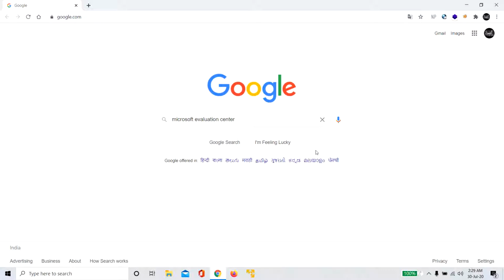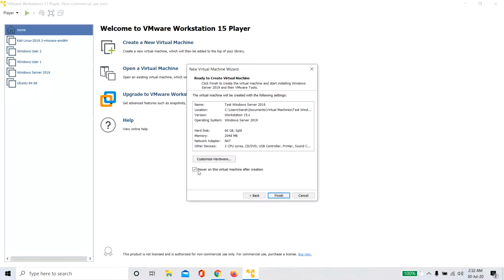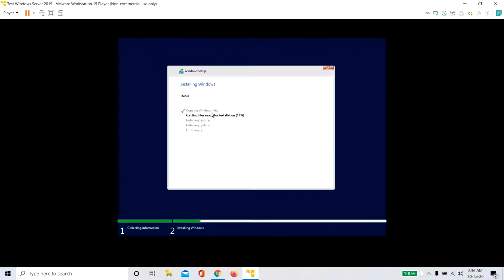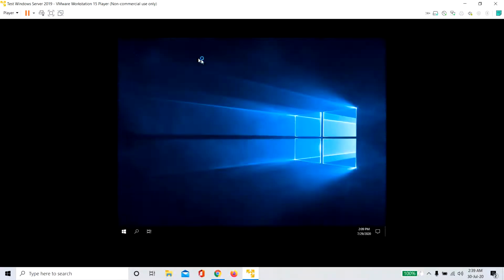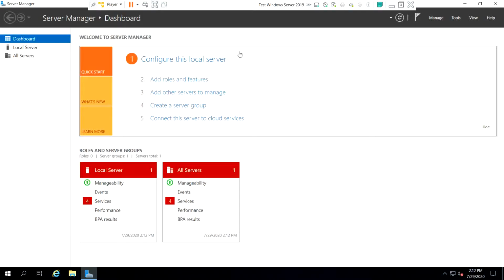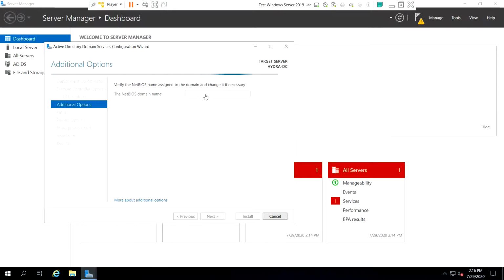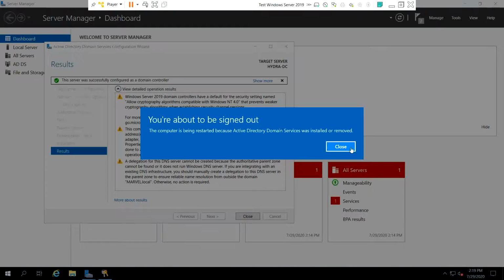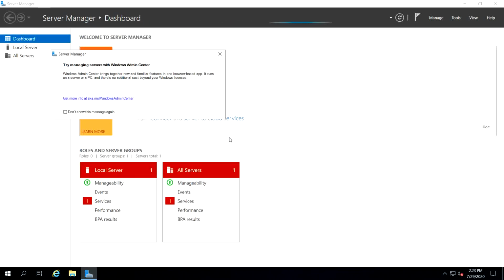Active Directory Pentest - Session 2 - Setting Up Domain Controller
Hi guys, in this video we are going to set up a domain controller for the active directory environment that we are going to pentest during this series of sessions. We are going to create an Active Directory Forest and promote the Domain Controller in the forest.

Topics Covered :
    - Downloading the necessary ISO
    - Setting up Windows Server 2019 in VMware workstation
    - Full Screening the Virtual Machine
    - Installing the Active Directory Domain Service (AD DS)
    - Configuring the Domain Controller

Happy Hacking!!!